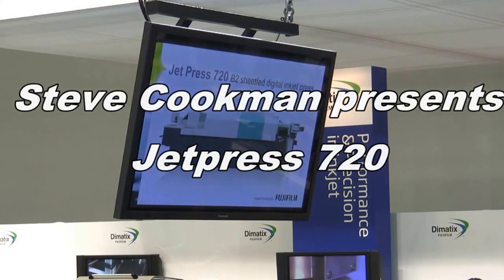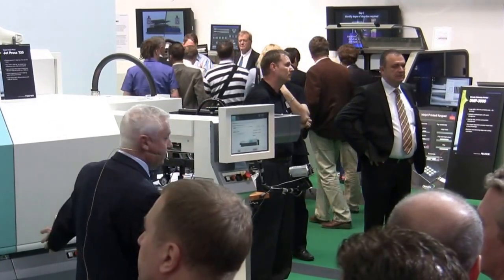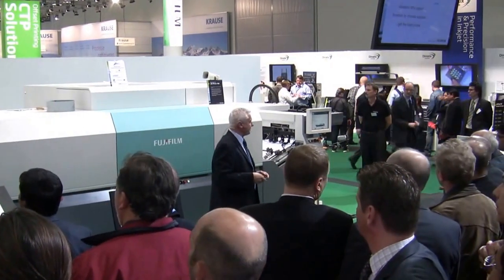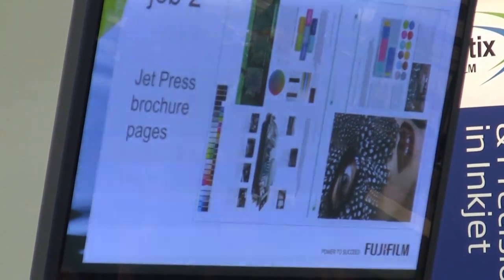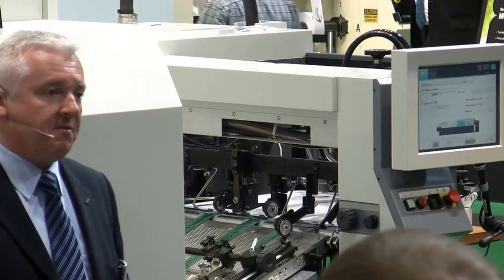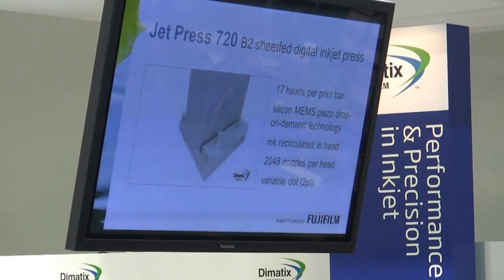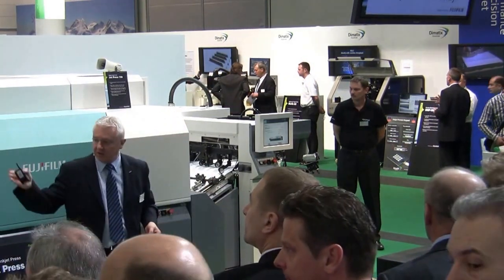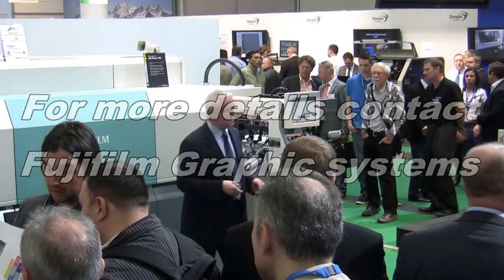Fujifilm Jet Press 720 Introduction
Steve Cookman, Product Support Manager at Fujifilm presents the latest innovations on the jetpress 720 printer.